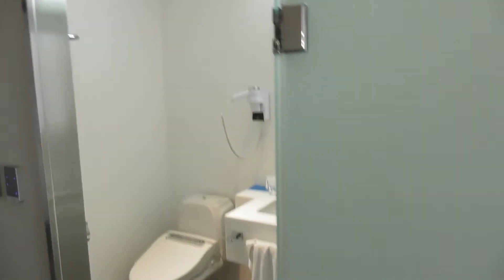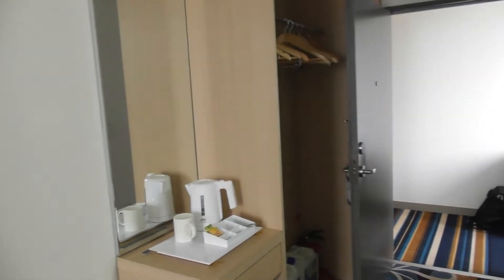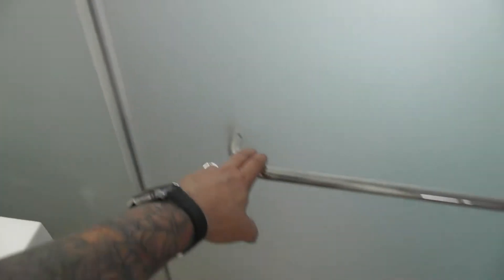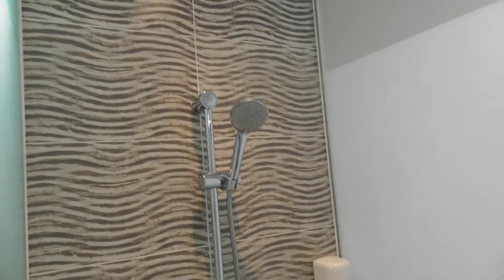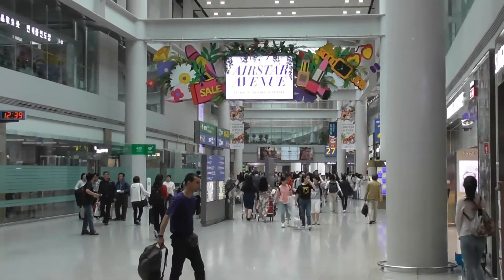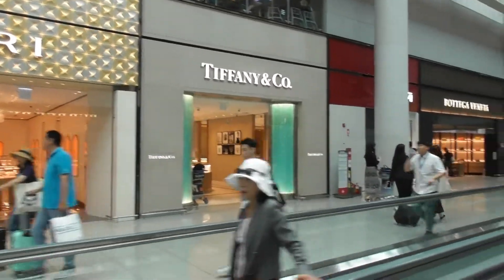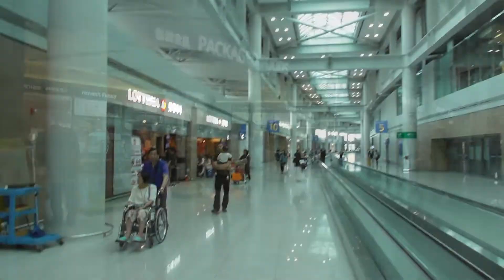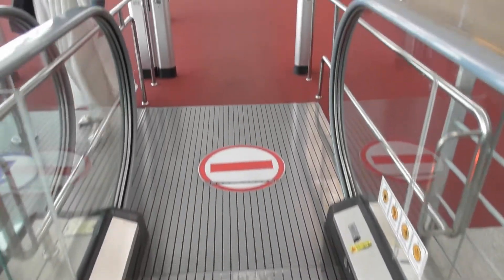The BEST AIRPORT LOUNGE I Ever Visited - Incheon Airport Seoul South Korea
The BEST AIRPORT LOUNGE I Ever Visited - Incheon Airport Seoul South Korea korea @incheon

Leaving Seoul after a 4 day weekend getaway!
A quick hotel room tour of the Holiday Inn Express and it's on the train to Incheon Airport!
Checking in to going through immigration was very easy.
Picked up a few things in the shops, learned how to do a tax refund even if it was just 2000 won.
Finally visited the Sky Hub Lounge and I sure was not disappointed. Due to being a Priority Pass holder, entrance with a guest is free. (A benefit through my credit card company).
I have been in many lounges, but this one truly offered a great buffet service and drink bar that I have ever seen.
Incheon airport is truly World class, a beautiful well laid out airport.
Keep it real ya'll

MESSAGE TO NEW VIEWERS
Hey there, If this is your first time on my channel, then I want to thank you for clicking this video and giving my channel a chance. I hope you will enjoy what I do while keeping it real.
BECOME A DREW CREW MEMBER TODAY

DREW CREW MEMBERS

          KARZ - KLAS - AL - CHRIS - CRAIG - NORMAN
                                        UPLOAD SCHEDULE
3 vlogs per week - As I work fulltime I can not guarantee which days I will upload but will try every 3 days or so.

Panasonic W580M camcorder

Go Pro Hero5 Blk

iphone 8 plus

Power Director 16 Ultimate
YOUTUBE MILESTONES
Start - June 6, 2016
100 - June 22, 2016
500 - Nov 24, 2016
1000 - June 17, 2017
10000 - ?
100000 - ?

                                               INTRO
                                Garden walk by Jingle punks
                                  Butchers - Silent Partner

                               Break you in by Vibe Tracks

Awaken by Anno Domini Beats
Tonight by Nicolai Heidlas
Find your way by Anno Domini Beats